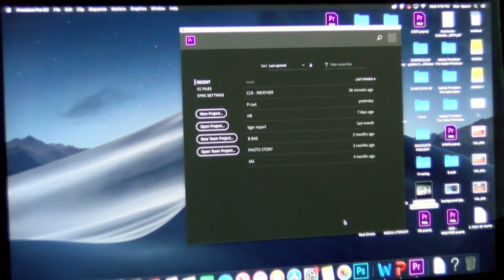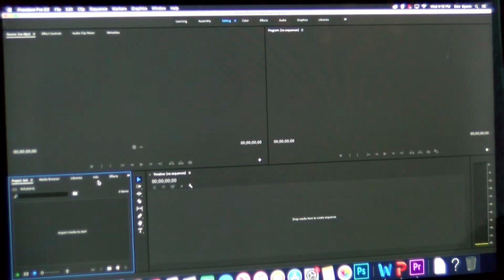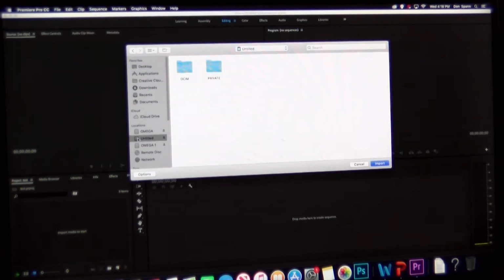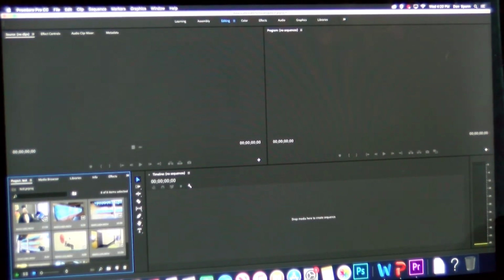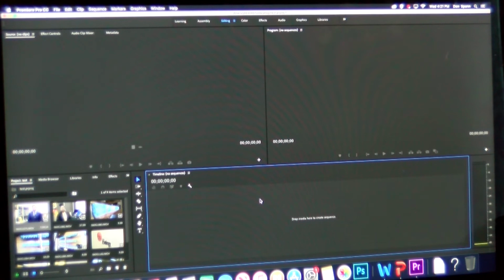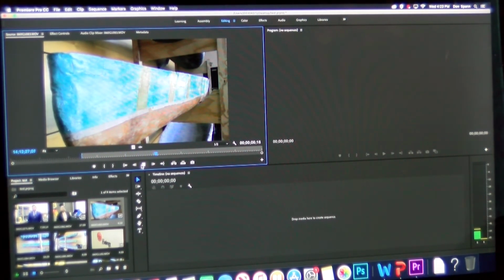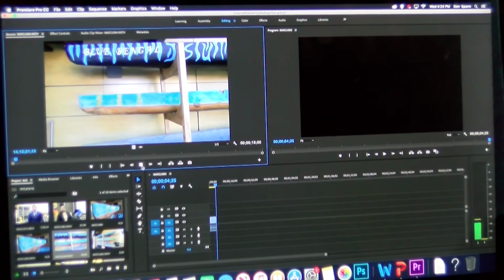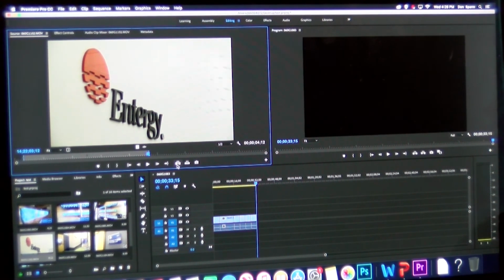Part 1 Basic Video Editing